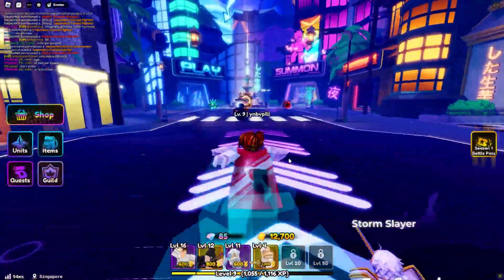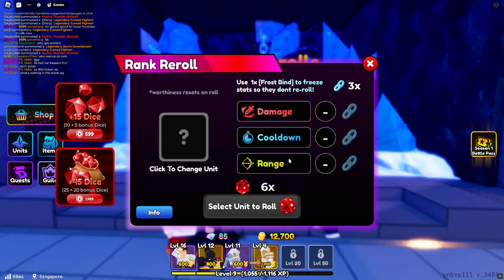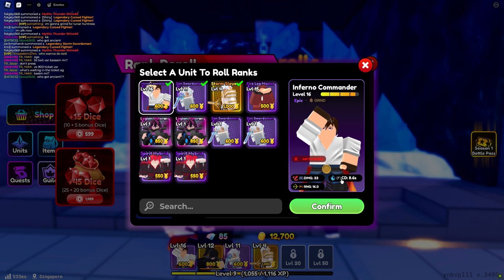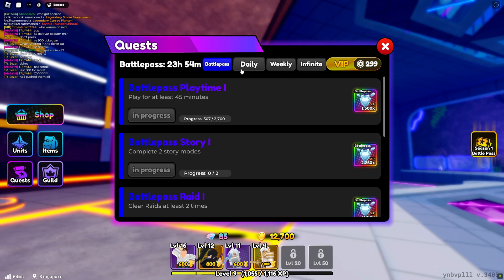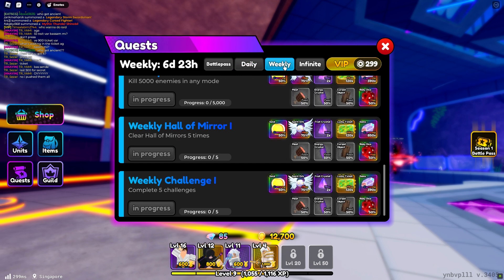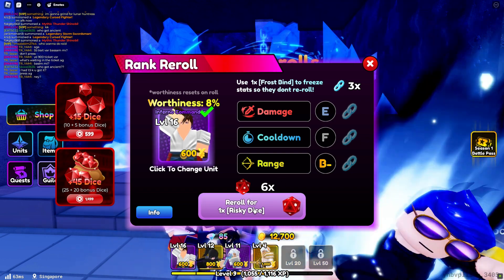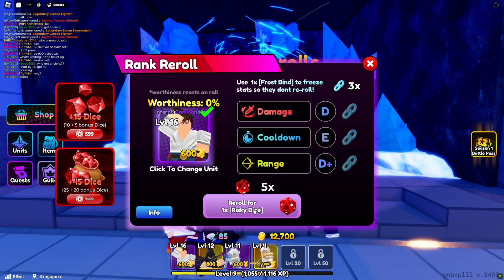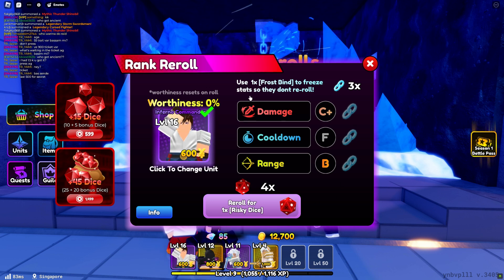Anime Defenders Risky Dice Guide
In this guide, I will tell you everything you need to know about the Risky Dice feature in Anime Defenders.